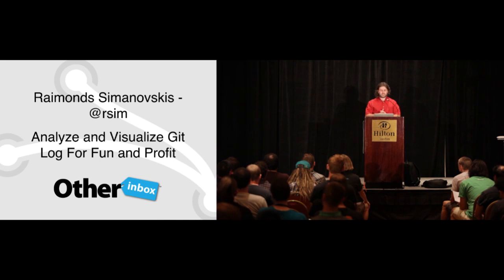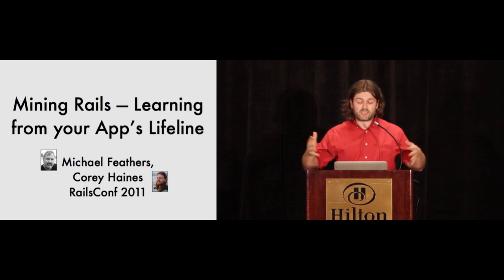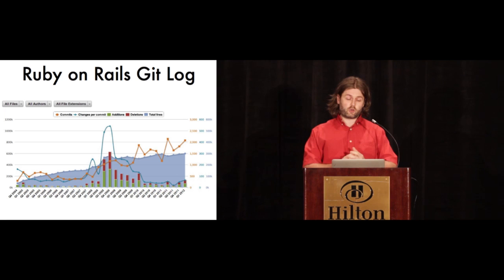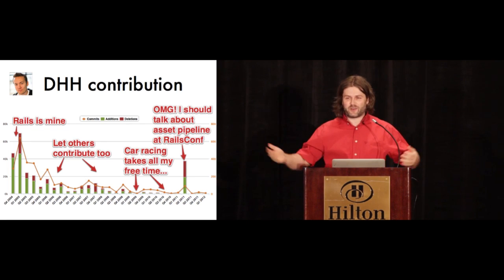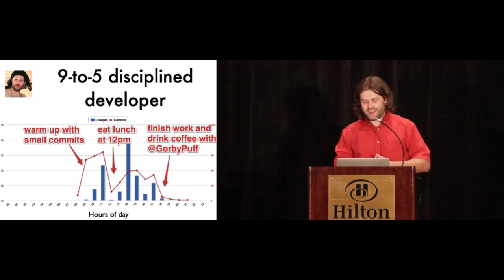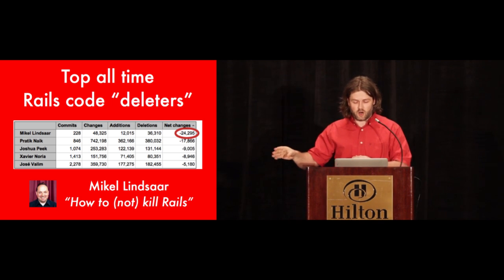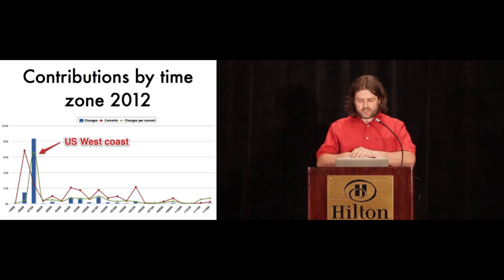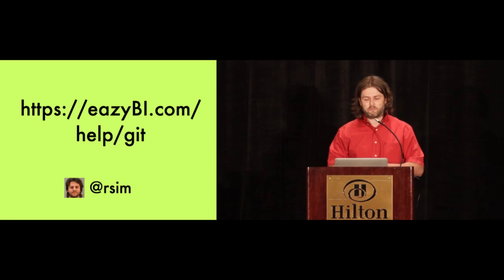Analyze and Visualize Git Log for Fun and Profit by Raimonds Simanovskis [Ignite RailsConf 2012]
We use a lot of code analysis tools to find out what's bad in the current version of our code. But in addition Git commit logs contain a lot of analytical information about how our code has changed over time. Sometimes it can give us new valuable information but sometimes it is just fun to analyze also meaningless statistics. Therefore I created Git log import for eazyBI data analysis application which allows you to create reports and charts from your Git log in fast and easy way. In this short presentation I will use Ruby on Rails commit log as a case study and will reveal new funny both meaningful and meaningless statistics about it.